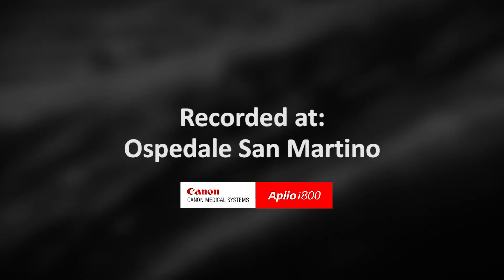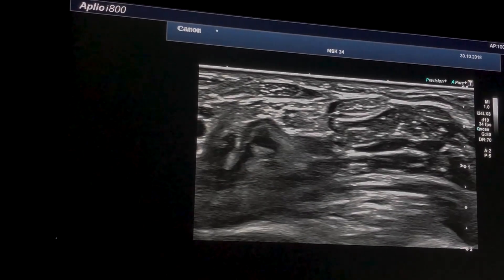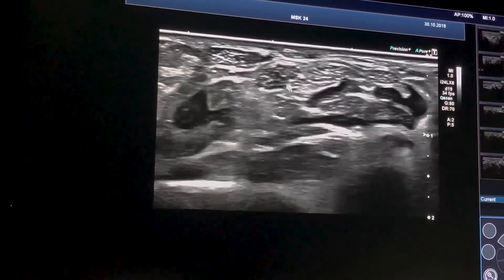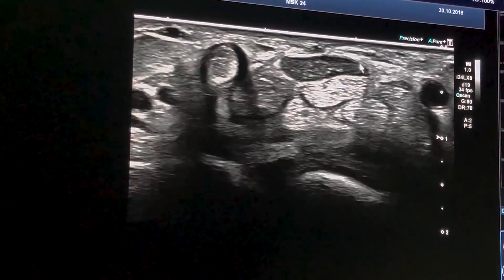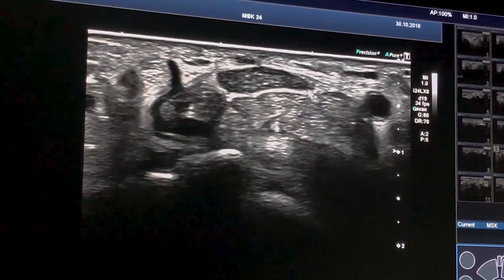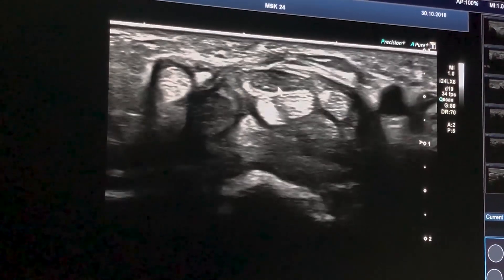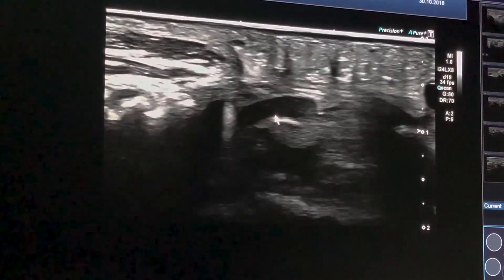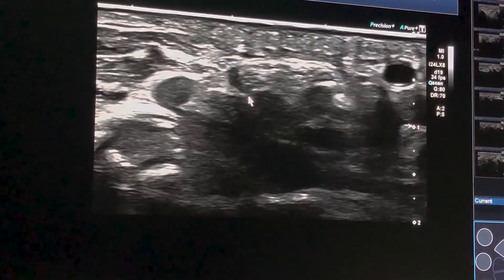Ultrasound of a Swollen Motor Branch of the Median Nerve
Prof. Carlo Martinoli scans a Swollen Motor Branch of the Median Nerve. Filmed in